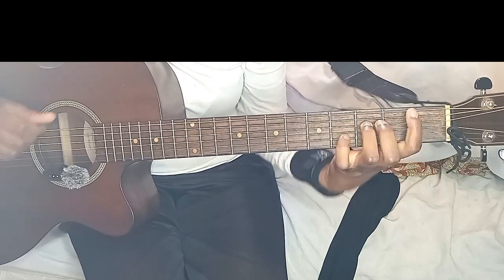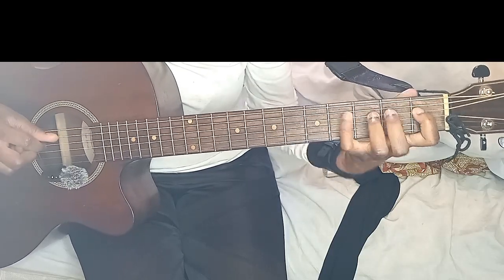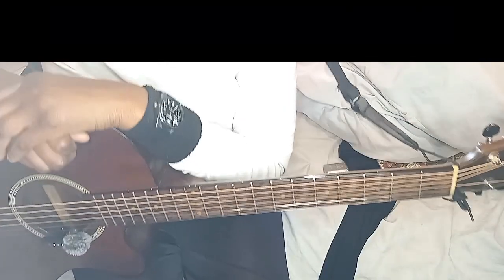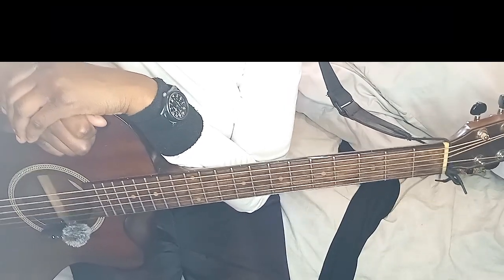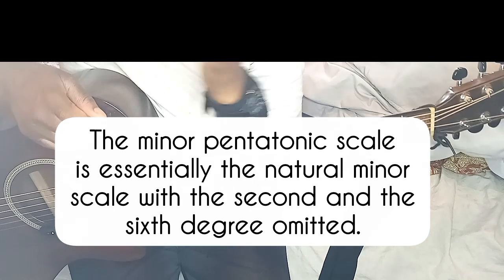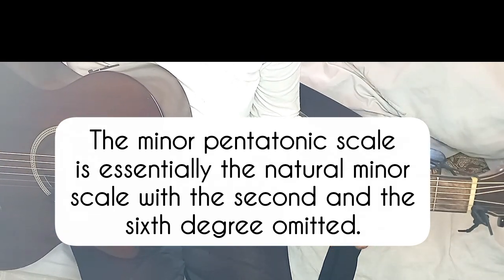THE MINOR PENTATONIC SCALE AND ITS FUNDAMENTAL HARMONIES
TIMESTAMPS

00:00-Intro
01:40- Fact
02:53-The fundamental harmonies
03:40- Theory
08:35- How to play the fundamental harmonies
11:12- Theory part 2
13:45- Playthrough (extensions +shortened version)
14:52- Outro